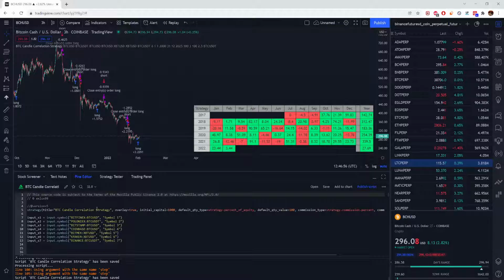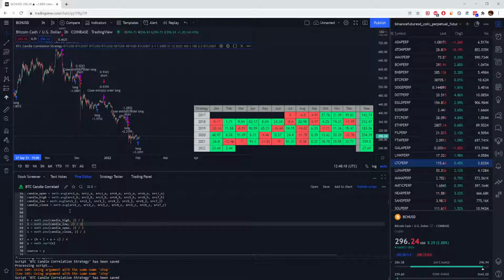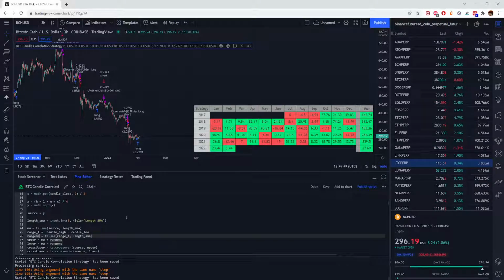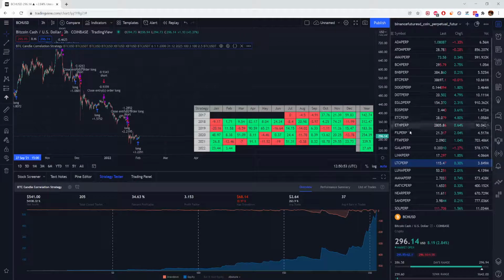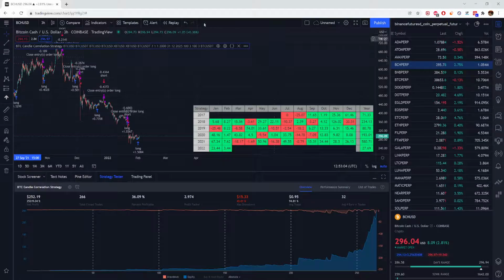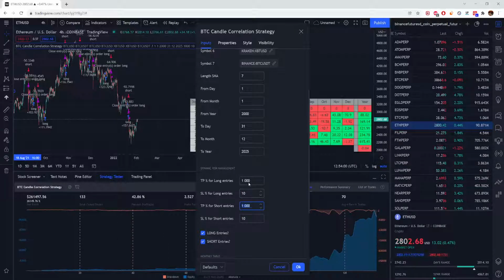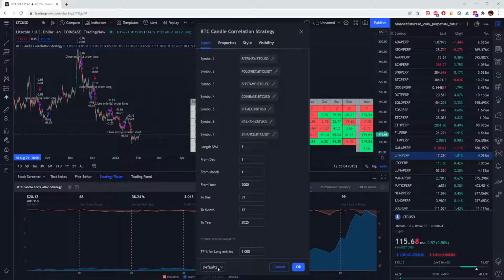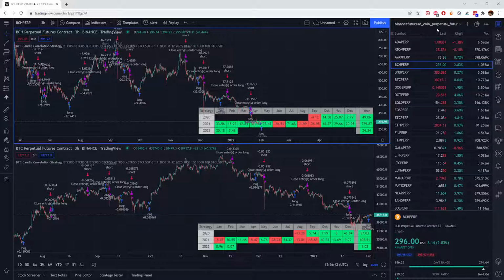Power of correlation